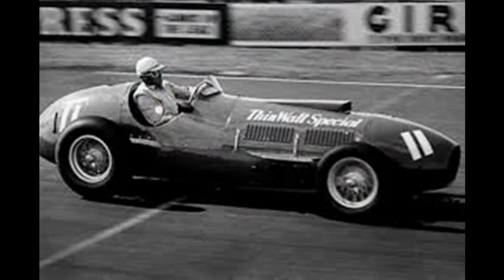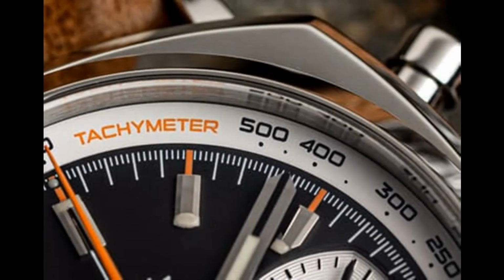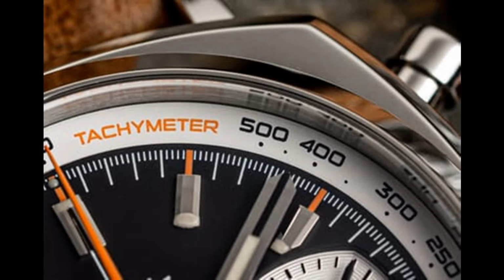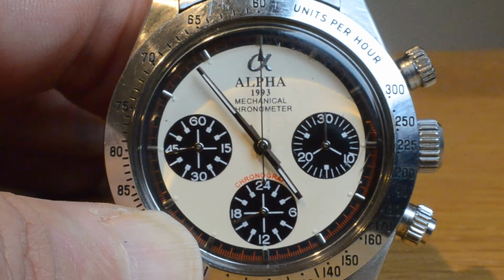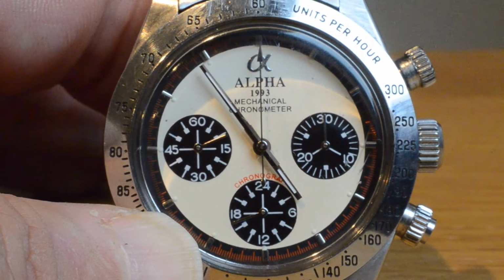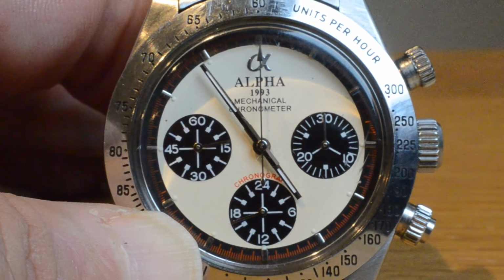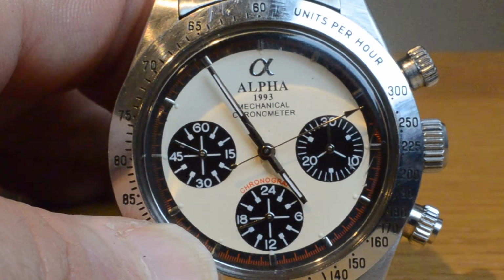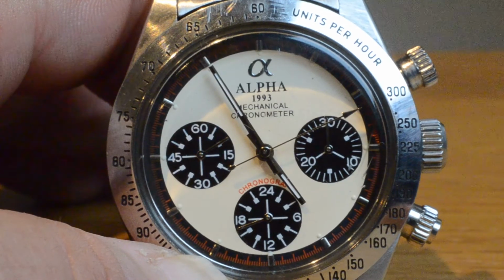Using A Tachymeter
Use of the tachymeter function on a chronograph wristwatch.